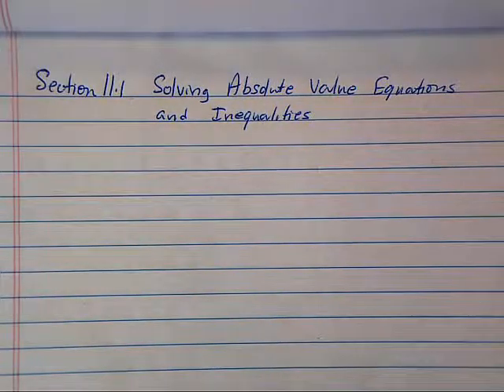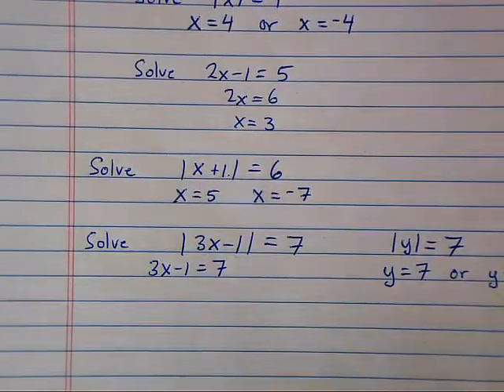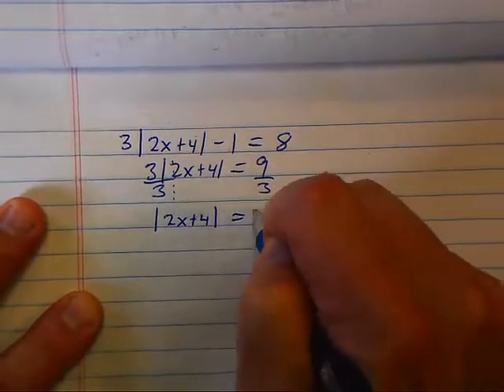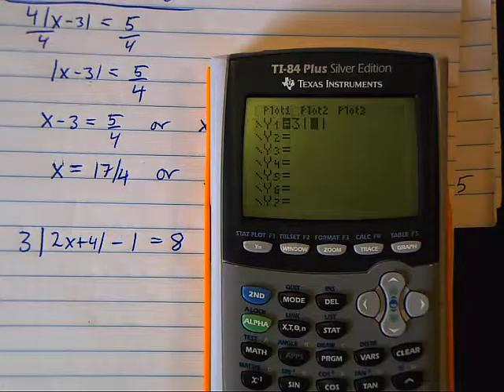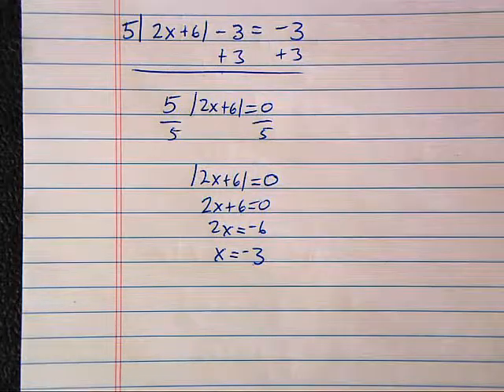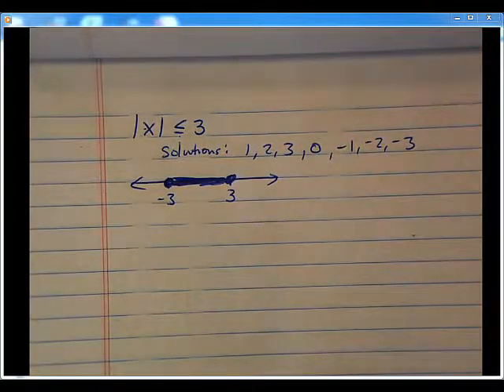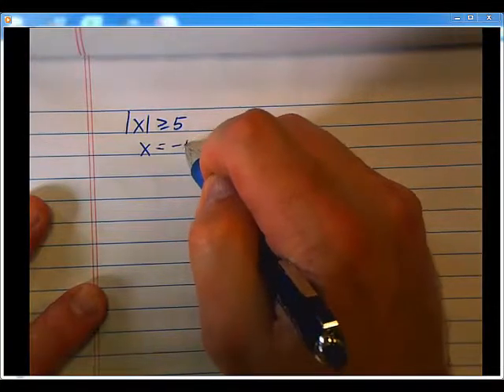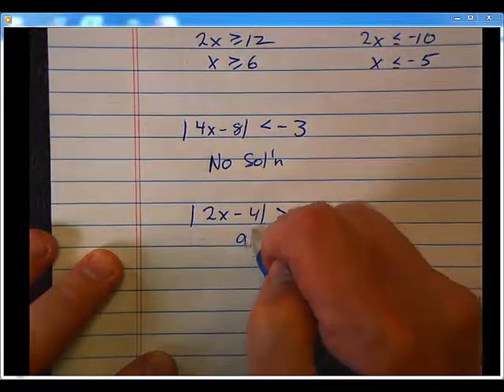Math1215 Lehman Section11-1